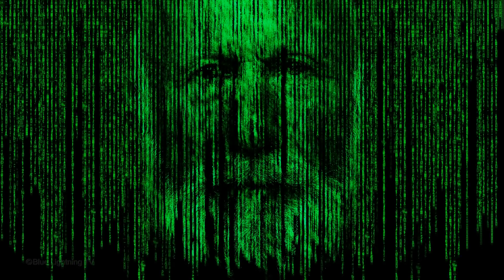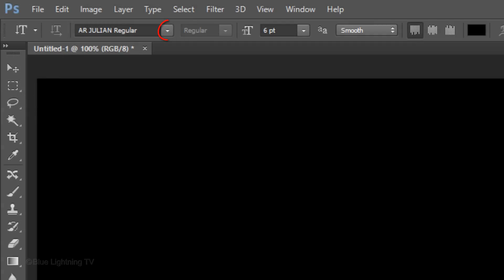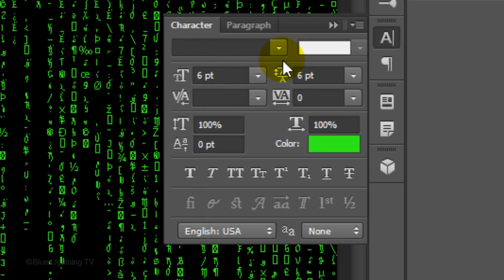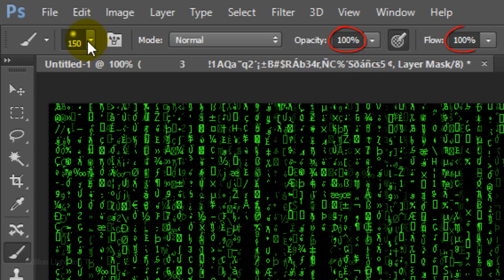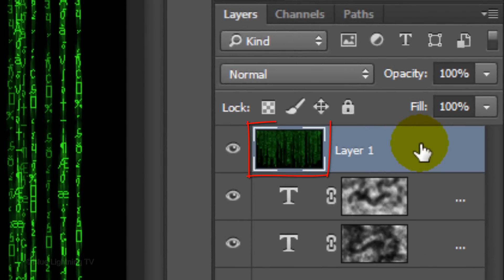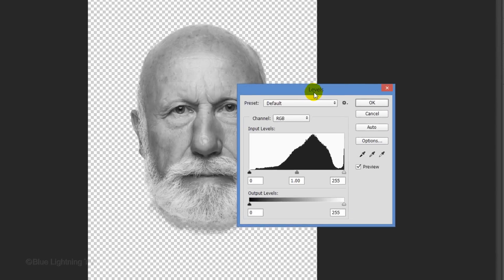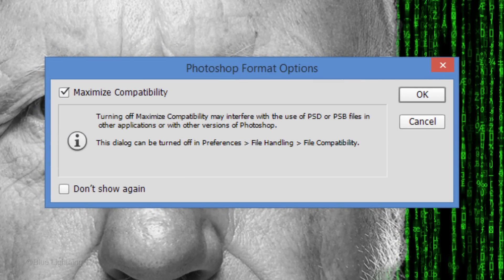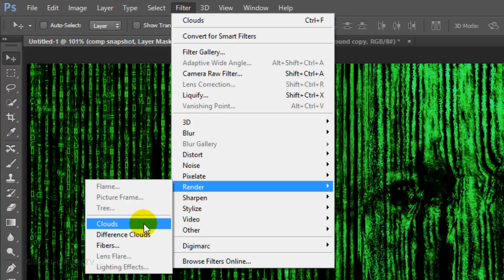Photoshop Tutorial: Enter The Matrix & Embed a Face into It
Photoshop CC 2014 tutorial showing how to create the unique computer screen, text effect as seen in the movie, “The Matrix” and how to embed a face into it.